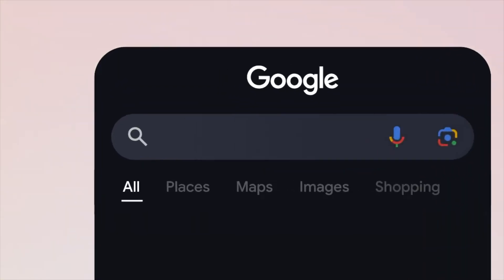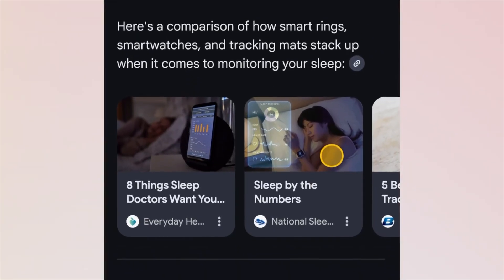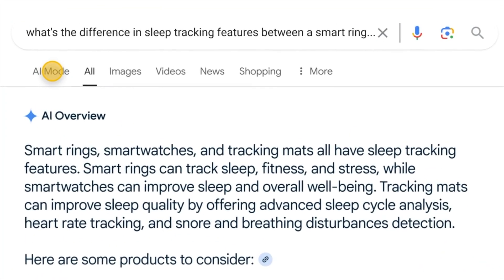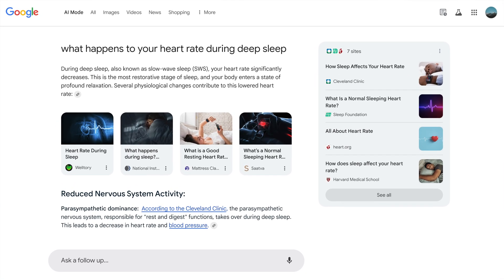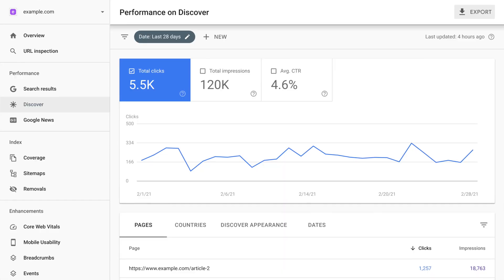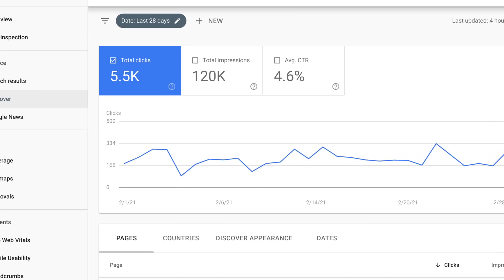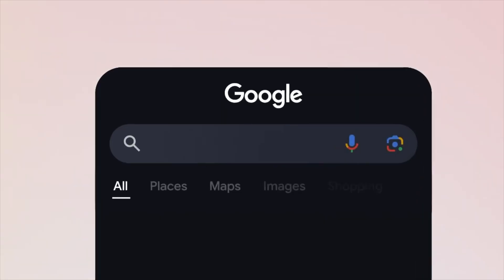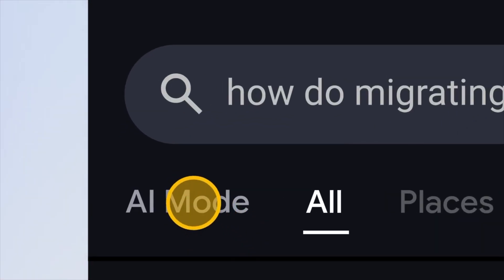Google AI Mode - The Future Of Google Search?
Google AI Mode is here and rolling out in its Search Labs.  Here is what you need to know about Google AI Mode.

In this video I cover:

0:00 - Google AI Mode introduction
0:35 - What Is Google AI Mode
1:30 - How Google AI Mode works
1:54 - How does Google AI Mode work
2:53 - Linking In Google AI Mode
3:42 - Google Search Console AI Mode
4:12 - Publishers on Google AI Mode
4:48 - Quality & Safety Issues With Google AI Mode
5:32 - How to access Google AI Mode
6:09 - Concluding thoughts on Google AI Mode